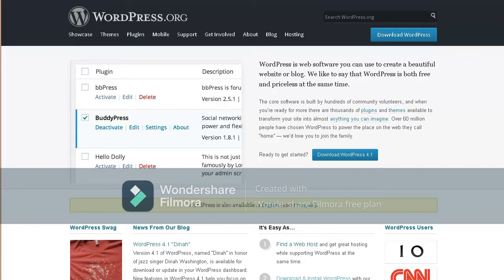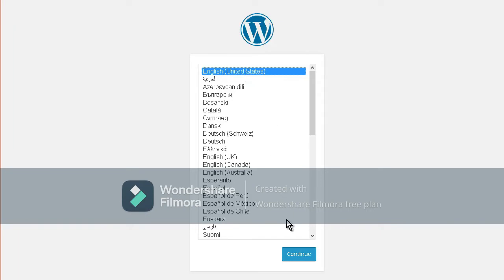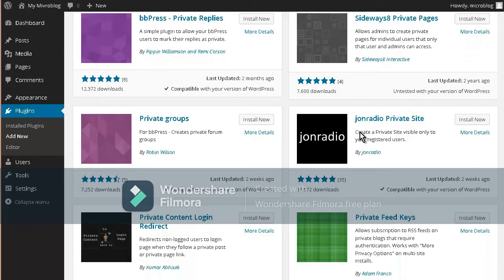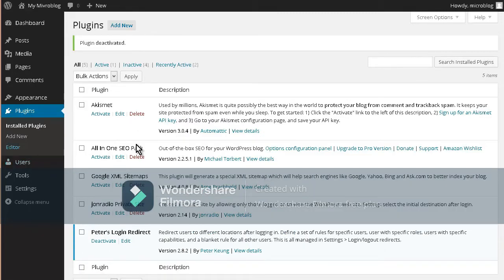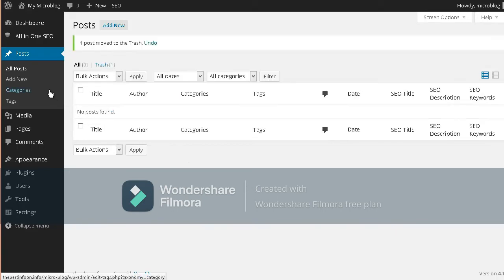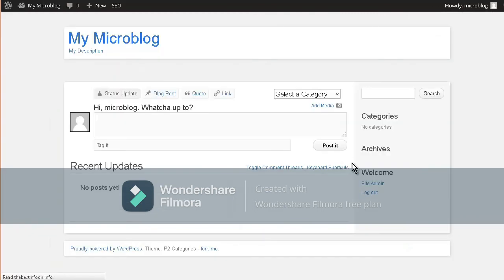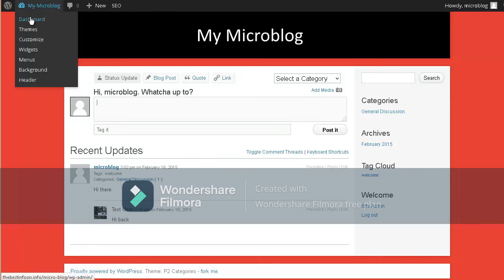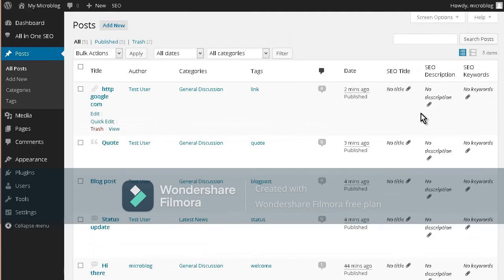Free online course to Earn Monthly 25k USD From SetUp A Twitter Like Micro Blog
About Course: 100 USD per day, by (SetUp A Twitter Like Micro Blog), explained in this 100% Free video course.